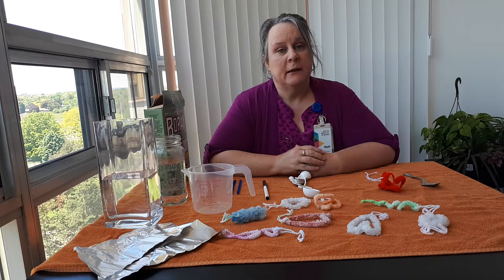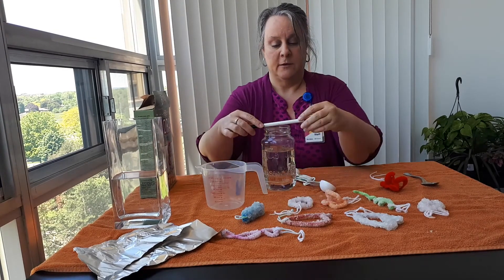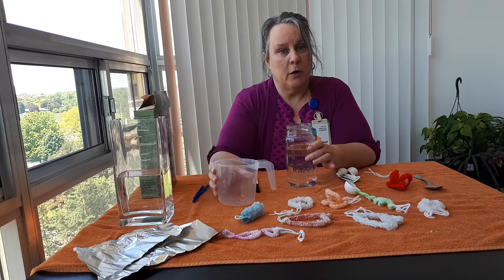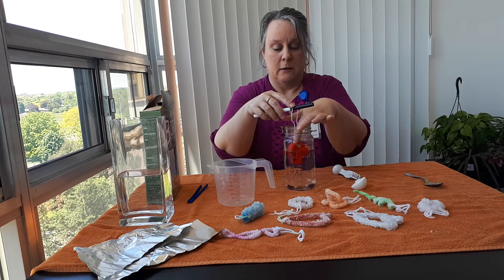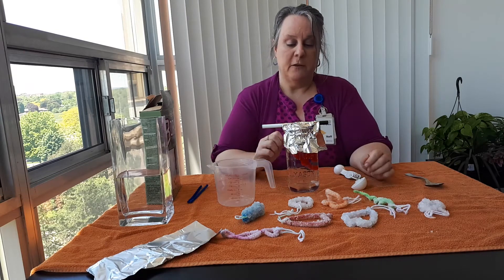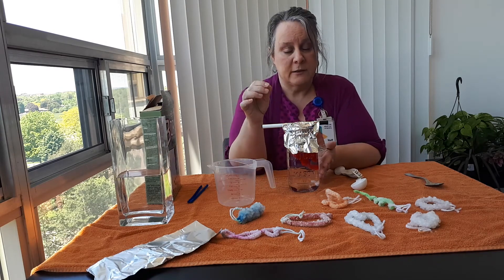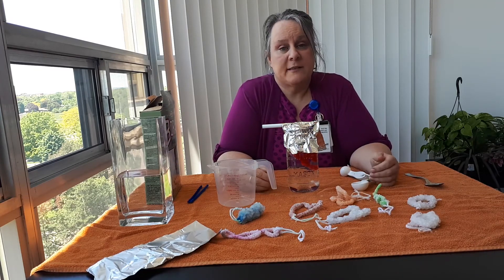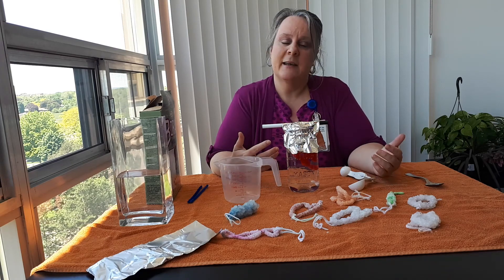STEAM - Science Experiment – Borax Crystals (Grades 4-8)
Join Helen for the STEAM Club where she will teach you how to do a cool crystal experiment. You’ll need borax laundry soap, hot water, a measuring cup, glass container, tablespoon, pencil, piper cleaner, spoon, and tin foil before you get started. You will need adult supervision for this experiment.